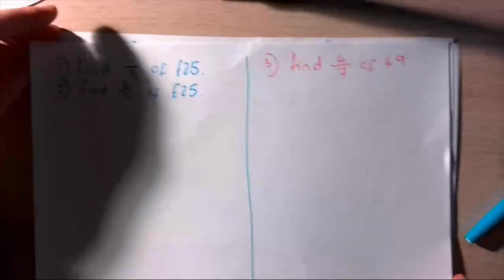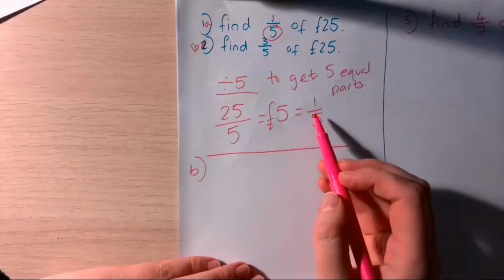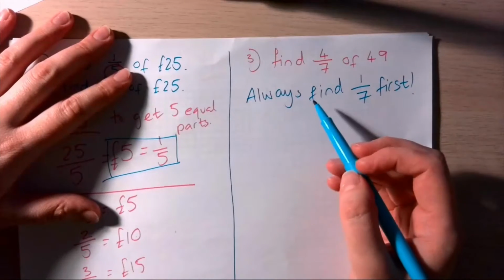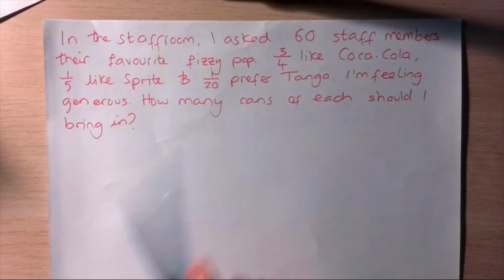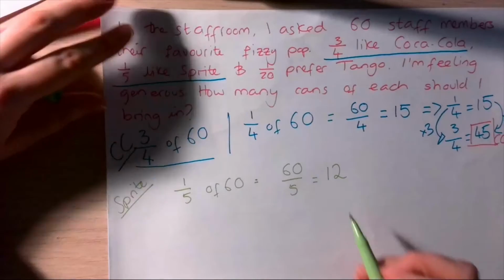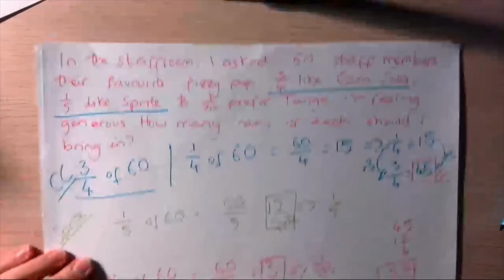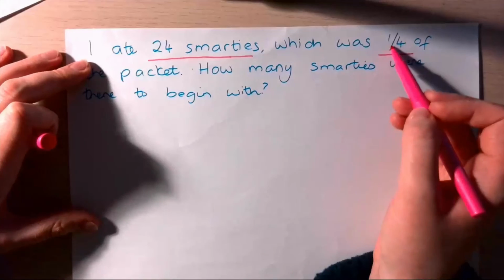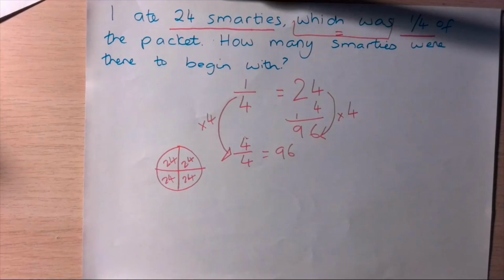Fractions of Amounts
Several examples showing how to calculate fractions of amounts.